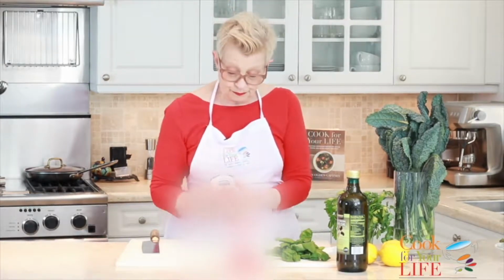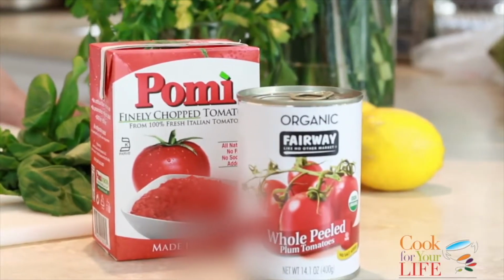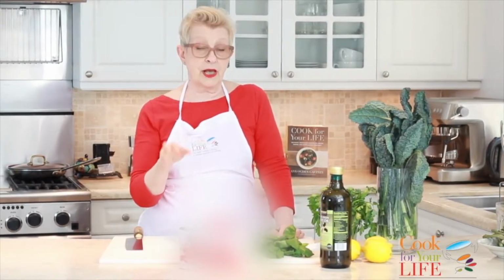Cooking with Ann: Canned Tomatoes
We teach healthy cooking to people touched by cancer.
If you’re not convinced that canned tomatoes are an absolute pantry necessity, this deliciously simple, gorgeously orange soup will turn you into a believer. In this video Ann shows you how to put together one of our most popular soups made simply from lycopene rich canned tomatoes and sweet potato, enhanced with pantry basics like garlic, onion and bay leaf. It takes about an hour start to finish, with minimal prep on the cutting board, in fact you need no culinary skills to make it. It freezes well too. No wonder everyone loves it! Look and learn just how little it takes to get a really good soup on the table.